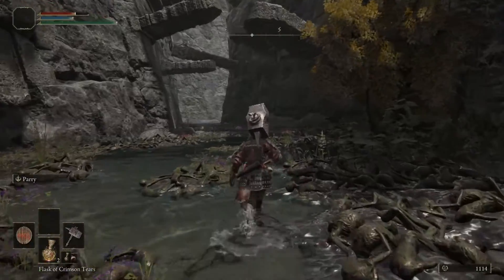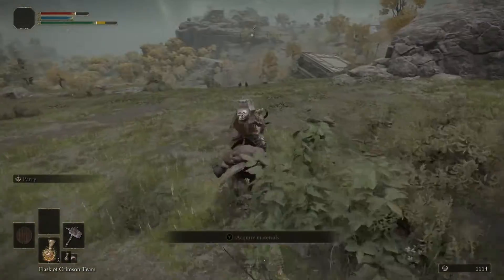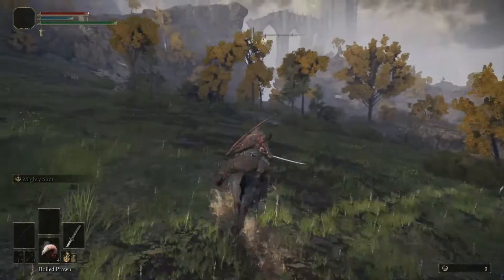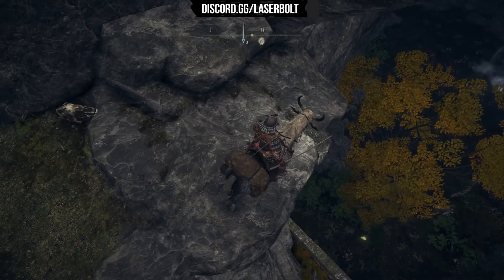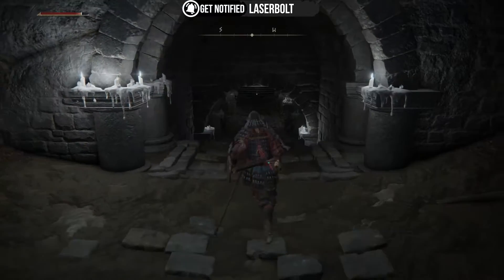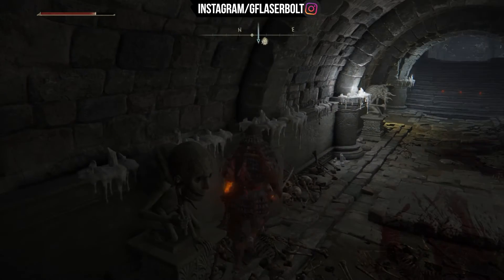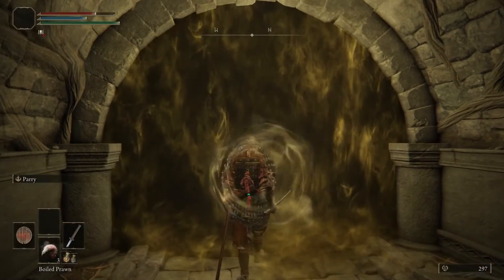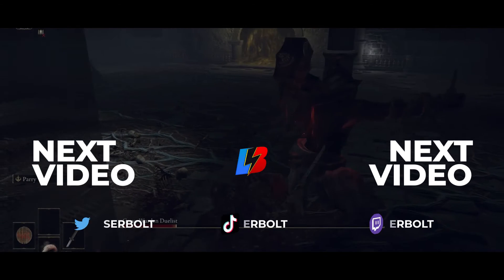Elder Ring HOW TO GET BEST HAMMER Early In The Game BATTLE HAMMER Location & Secret Cave Location